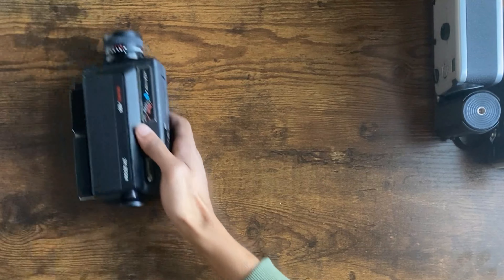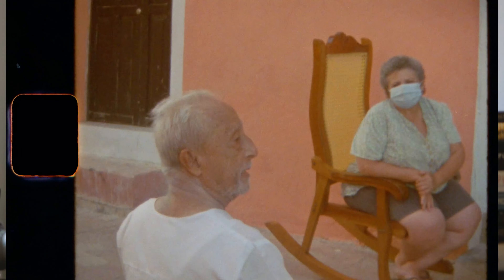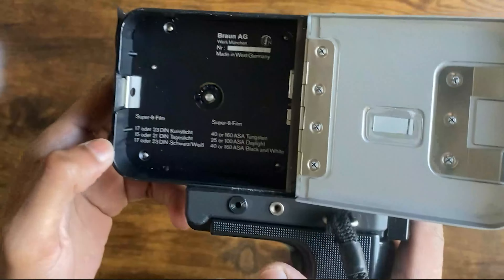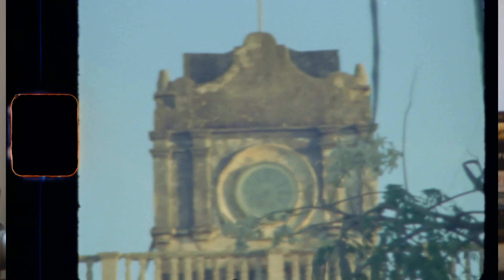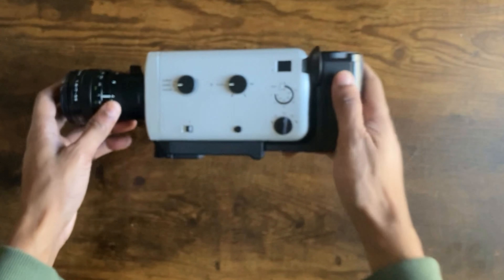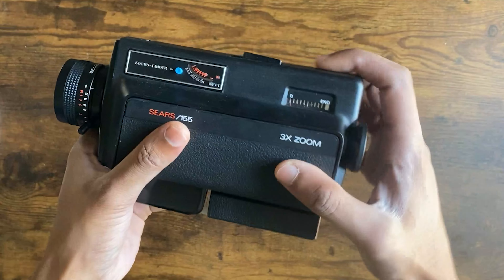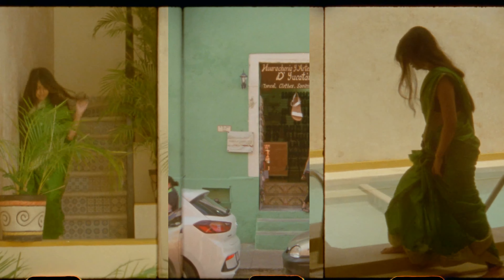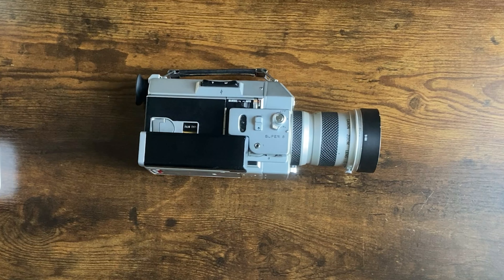Super 8mm Camera Comparison $20 vs $250 vs $500. IS IT WORTH IT?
Hello. Azaarbaain here. Im here with three of my super8mm cameras to talk about what I love about then and what I dont like. Let me know about your experience with suoer8 camera below in the comment!